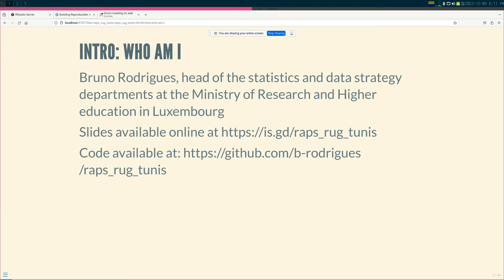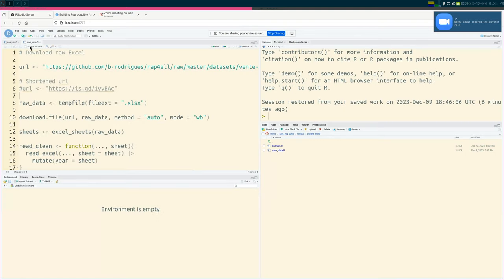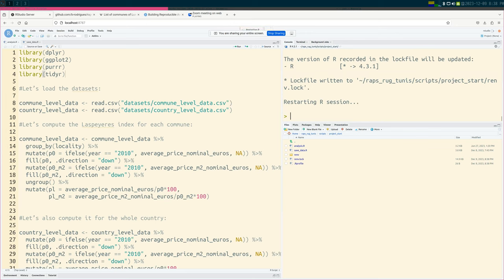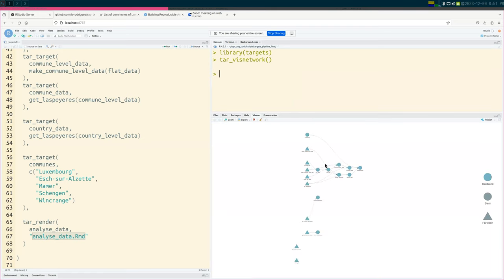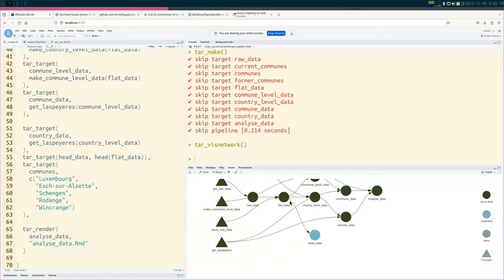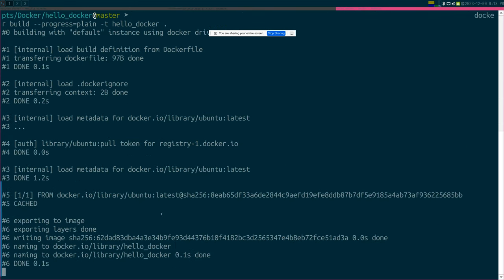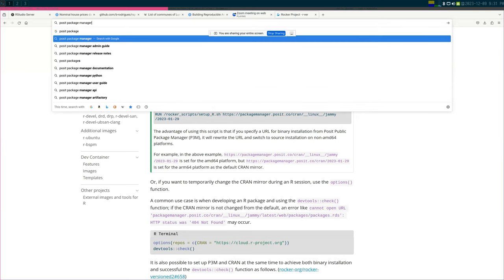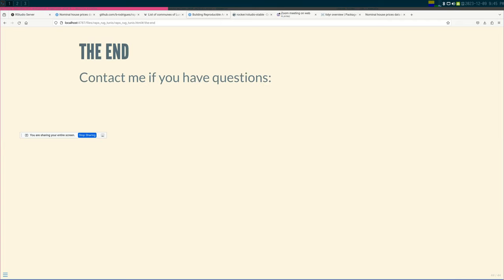Building Reproducible Analytical Pipelines with R by Dr. Bruno André Rodrigues Coelho | Tunis R User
We were so pleased to be hosting Dr. Bruno André Rodrigues Coelho who animated a workshop entitled “Building Reproducible Analytical Pipelines with R ''

This meetup was held virtually on December 9, 2023.

Don’t forget to select the bell 🔔 on the top right of our YouTube channel to receive notifications of new videos posted.

During this workshop, participants had the opportunity to gain insights into how to build reproducible analytical pipelines to output consistent, high-quality data products using R, GitHub and Docker. Dr. Bruno André Rodrigues Coelho provided comprehensive insights on functional and literate programming to keep your code concise, easier to test and share and easily understandable by others by packaging it.

Dr. Bruno André Rodrigues Coelho is an economist and statistician, leading the Statistics and Data Strategy departments at the Ministry of Research and Higher education in Luxembourg. He is the author of "Building Reproducible Analytical Pipelines with R" (accessible for free Additionally, he has authored the book "Modern R with the tidyverse" (free version available

➡️ Workshop Materials

▶️ Co-Organizers & Moderators :

Dr. Hédia Tnani: PhD on Molecular Biology and Biotechnology, Bioinformatician, Co-founder and Co-Organizer at Tunis R User Group Twitter

Amal Boukteb: Aspiring Bioinformatician, Co-Organizer at Tunis R User Group, Twitter